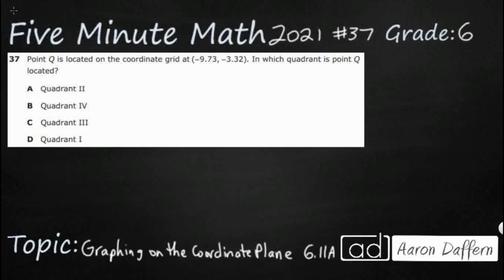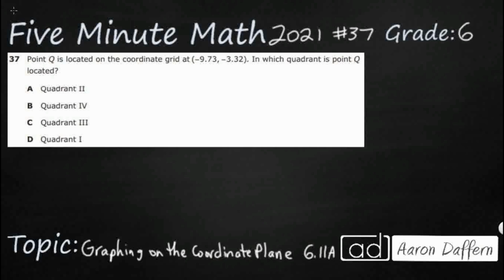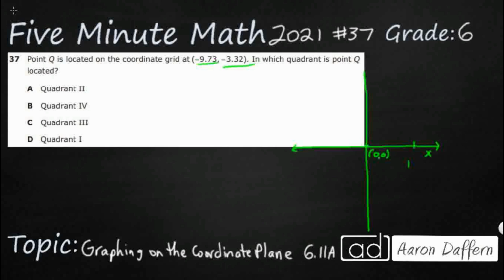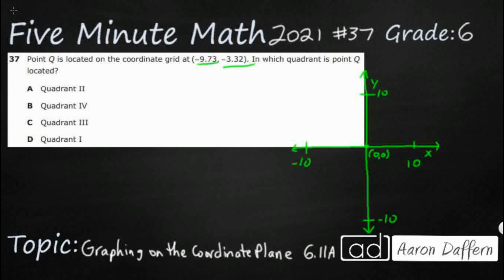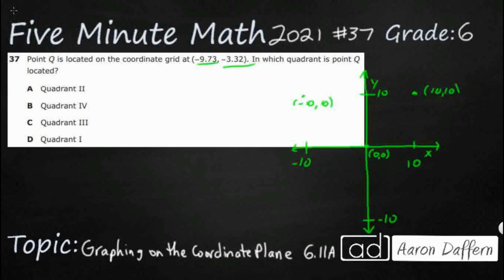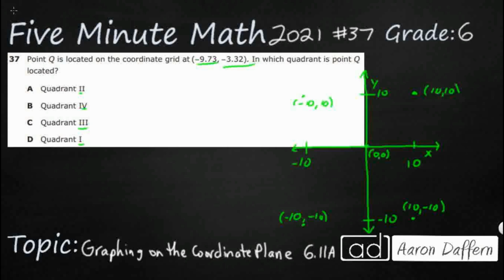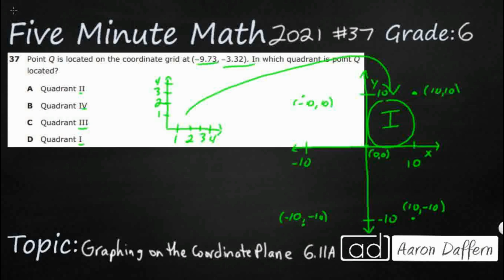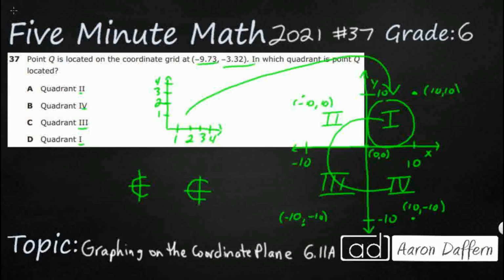6th Grade STAAR Practice Graphing on the Coordinate Plane (6.11A - #6)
Practice graphing points in all four quadrants using ordered pairs of rational numbers with a test item from the 2021 released STAAR test (#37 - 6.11A).